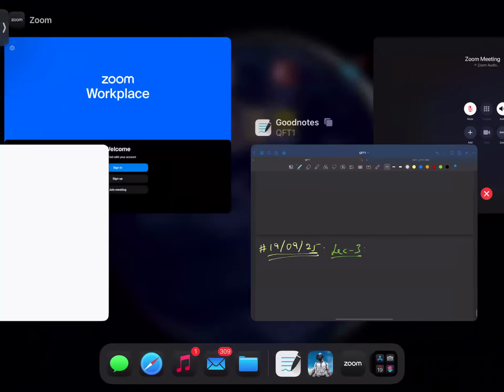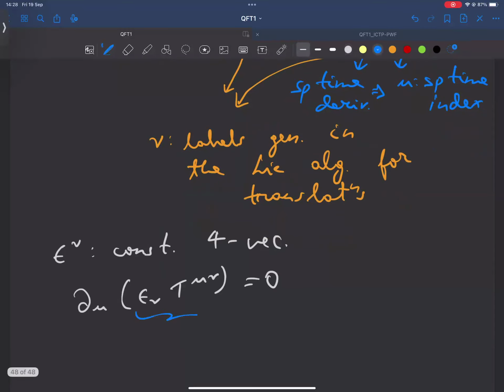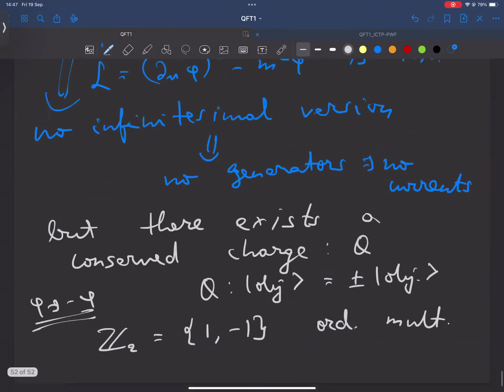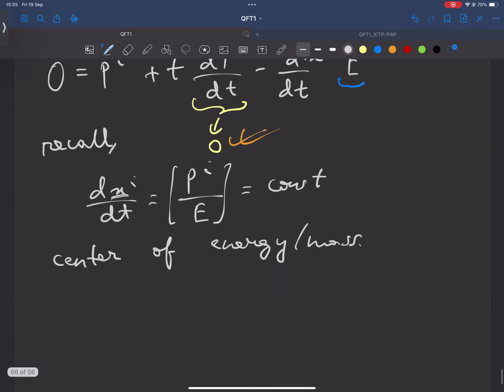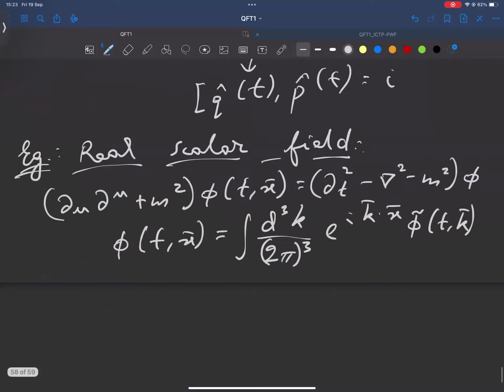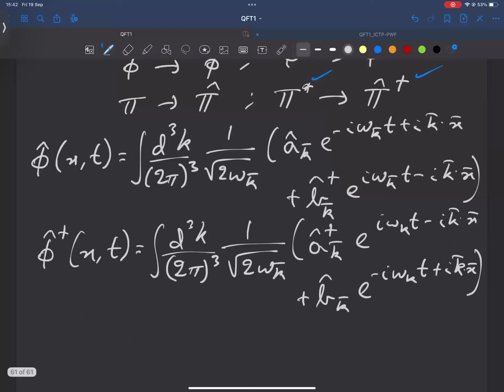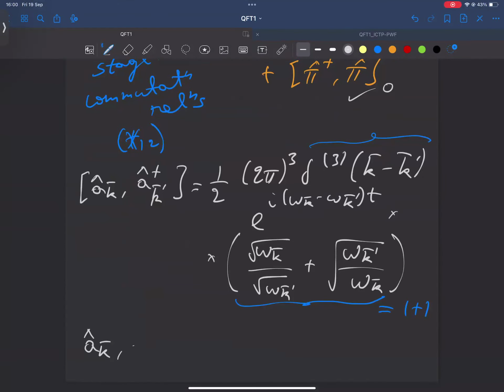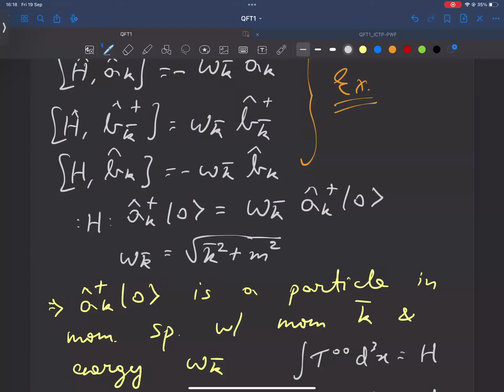Quantum Field Theory Lecture 03